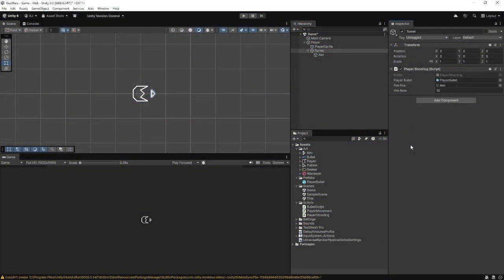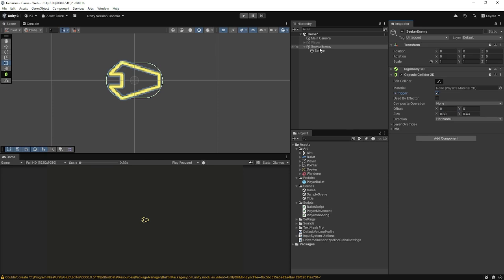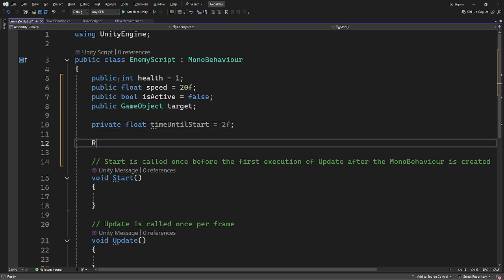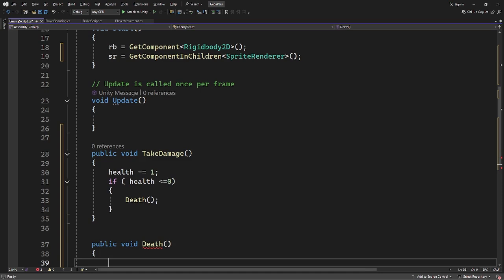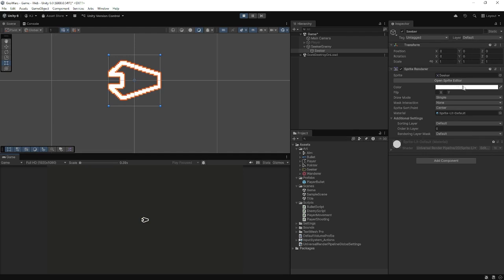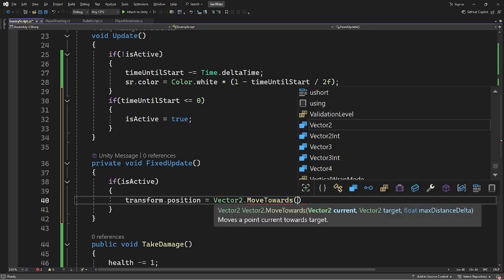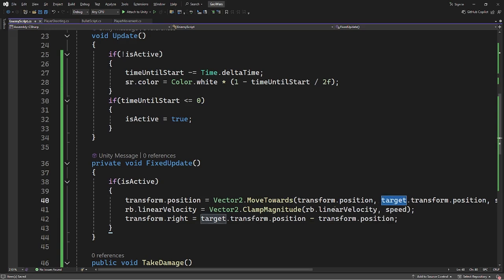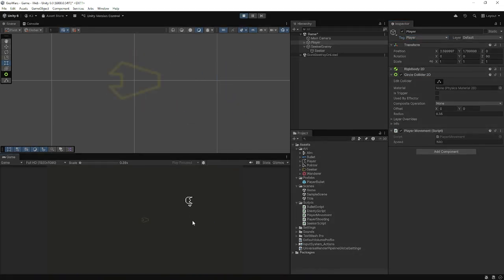Twin Stick Shooter 04 - First Enemy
In this tutorial, we will be creating a Twin Stick Shooter in Unity like Geometry Wars.
In this fourth video we'll create our first enemy. We'll be creating a base Enemy class to handle properties that all enemies will have and then create companion classes to allow specific behaviors for individual enemies.